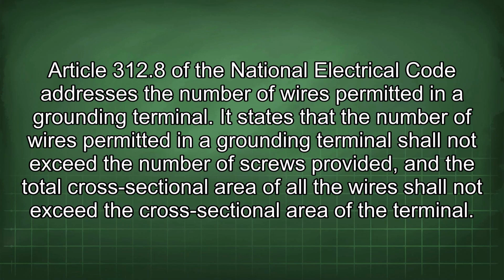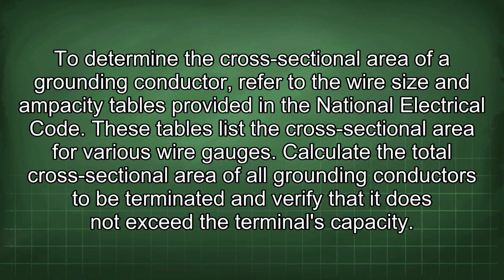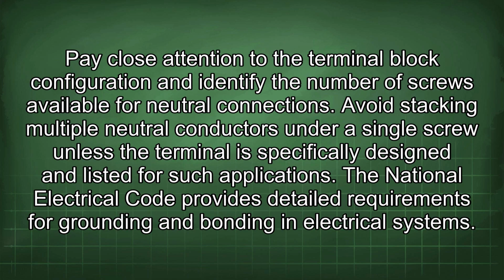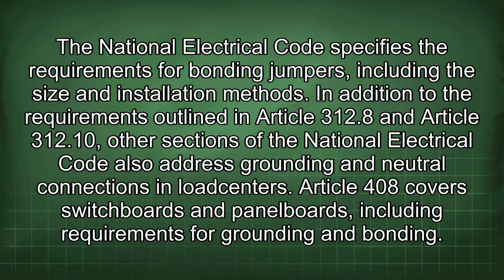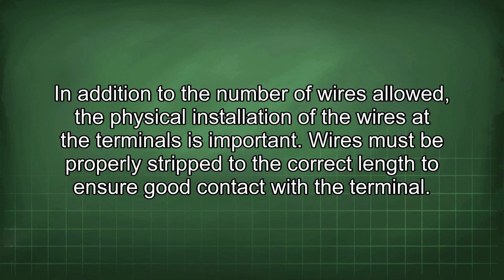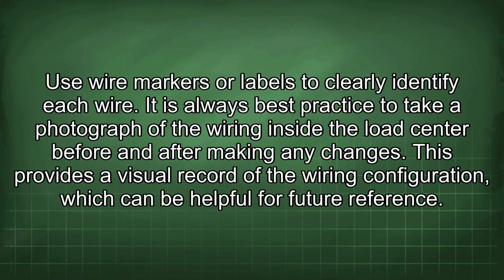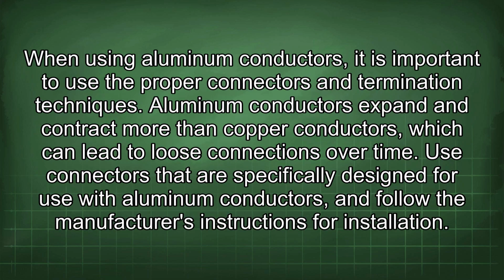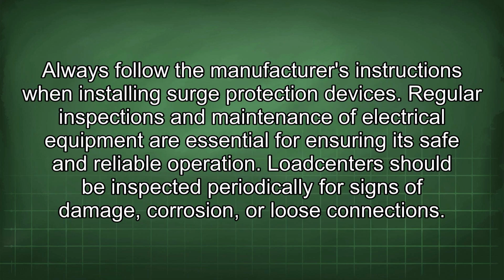Loadcenter Grounding and Neutral Terminal Wire Limits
This video explains the rules for terminating wires in grounding and neutral terminals within a loadcenter. It references Article 312.8 and Article 312.10 of the National Electrical Code. Learn about wire quantity and cross-sectional area limitations.